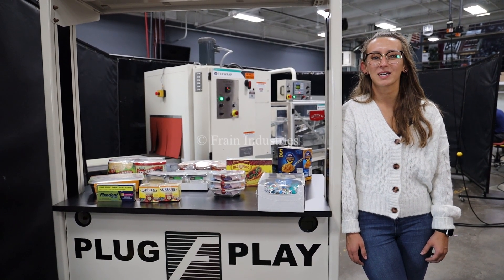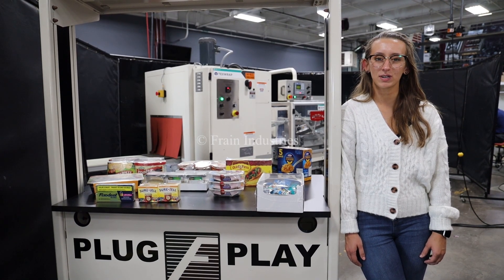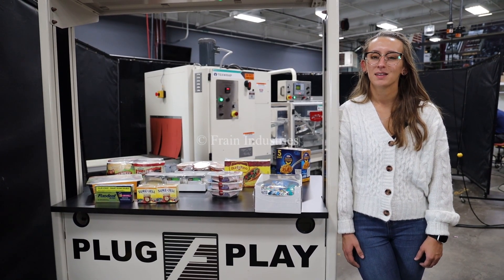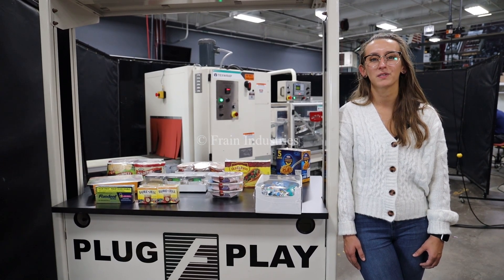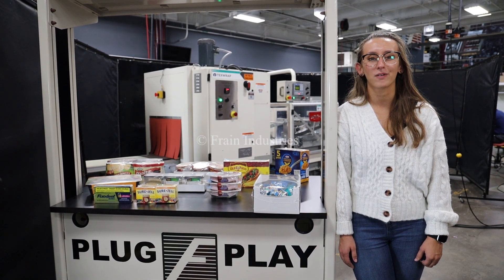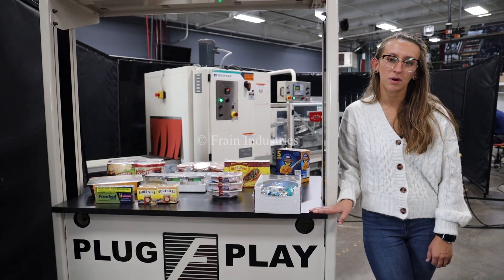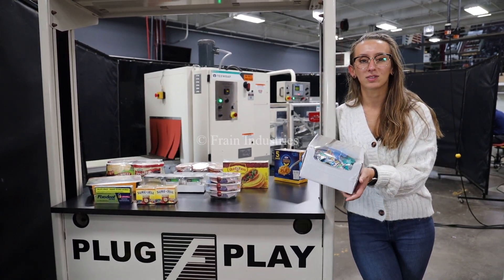Texwrap ST3322R L-Bar Sealer Demonstration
This is the demonstration of the Texwrap ST3322R L-Bar Sealer.

Texwrap Model ST-3322 /1322, automatic L-Bar sealer and shrink tunnel. Package size range: 2" to 32" in Length; 2-3/4" to 19.5" in Width; to 10.5" in Height. Equipped with 46" long x 19" wide in feed conveyor, 22" wide cross seal bar, 33" long side seal bar, closing conveyor with 3 neoprene belt (each 49" long x 6" wide), perf wheel, scrap re-wind and safety guarding.  MicroLogix 1400 with swing arm touch pad and E-Stop. Film specifications: center fold film 6" to 28" in Width; to 15" in diameter

Texwrap Model T-1322 single zone shrink tunnel. Total aperture: 13-1/2" in Height; 22" in Width; 42" tunnel Length. Equipped with 15-1/2" wide x 66" long stainless steel mesh conveyor and top mounted blower. Controls for temperature (up to 400° F), conveyor speed and variable velocity air flow.
Speed dependent on materials, application, machine configuration and operator dexterity.

OAD Sealer: 100" L x 60" W x 69" H
OAD Tunnel:  66" L x 44" W x 80" H